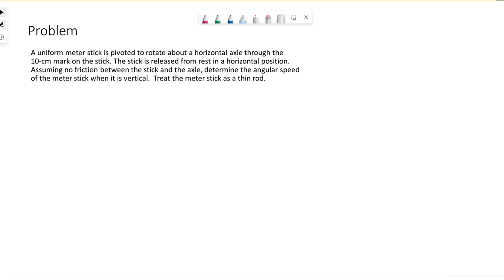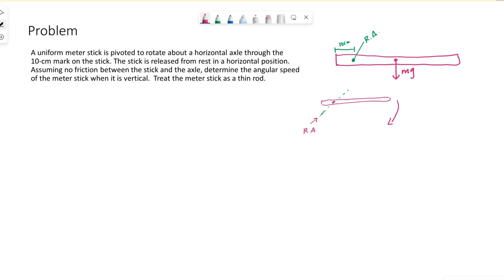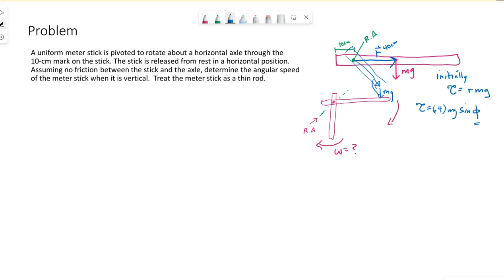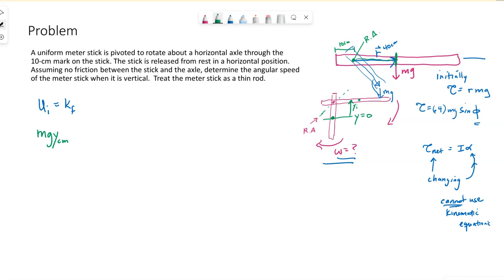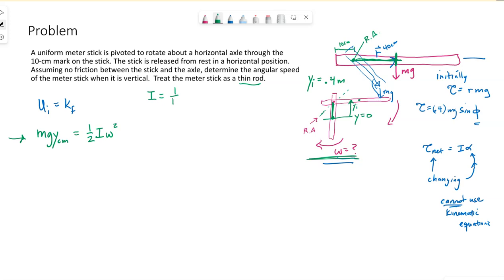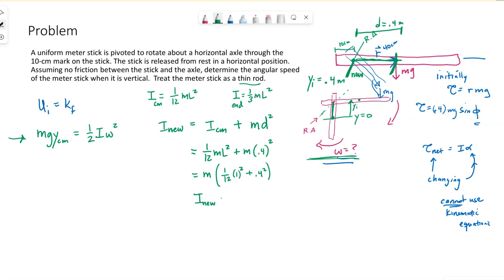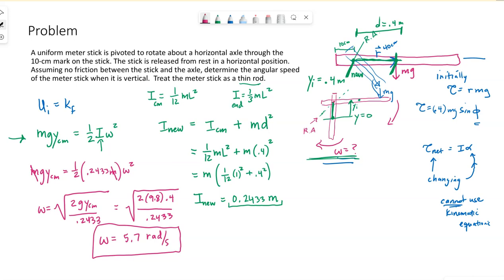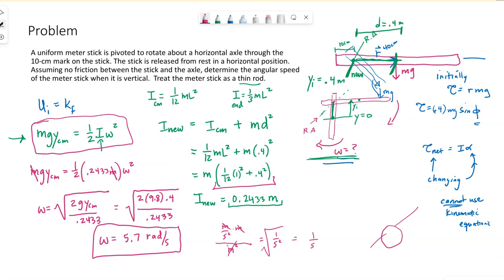Rotational energy example 2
This is an example problem involving conservation of energy where a meter stick rotates around the 10 cm mark.